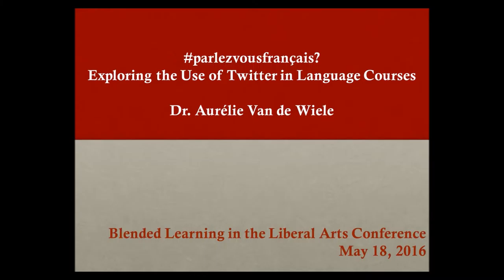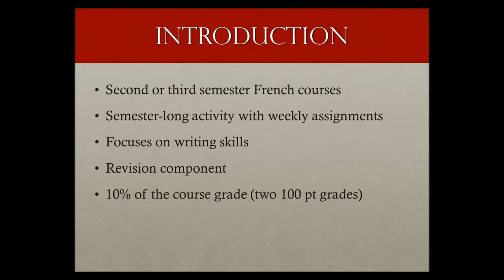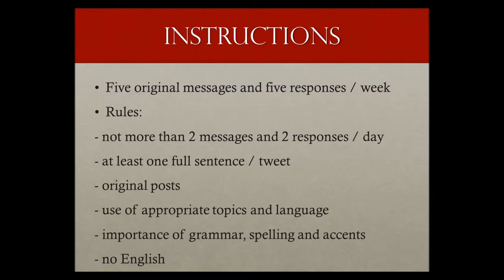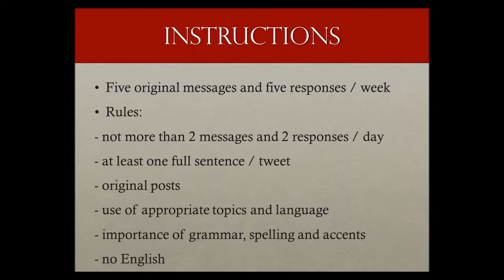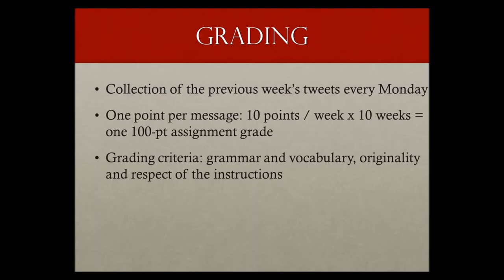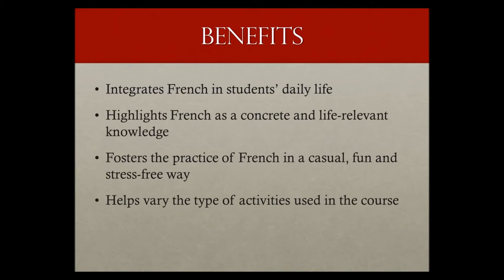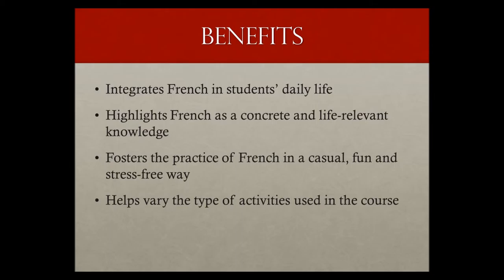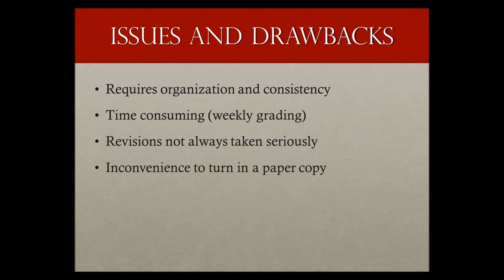Exploring the Use of Twitter in Language Courses, Wiele